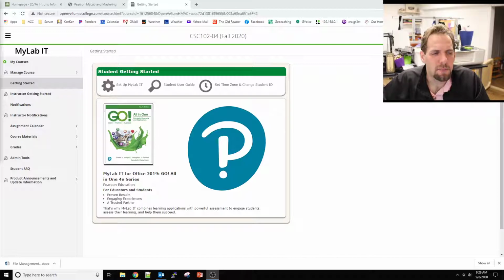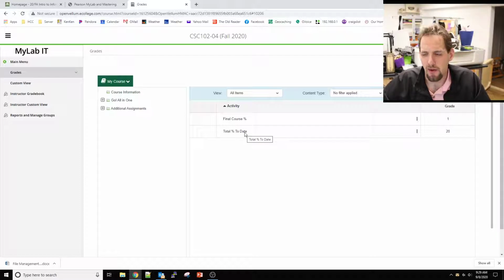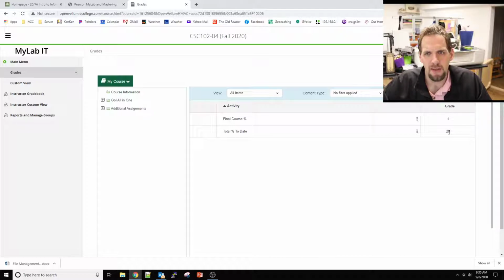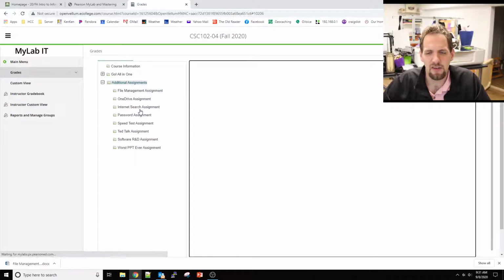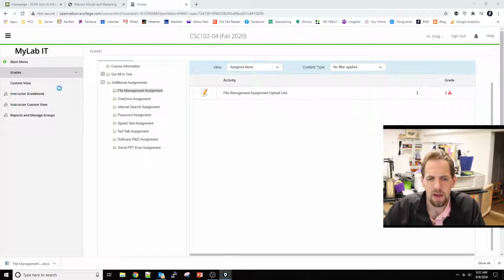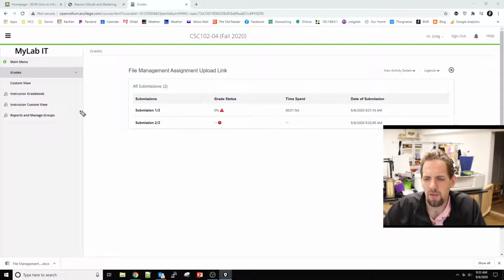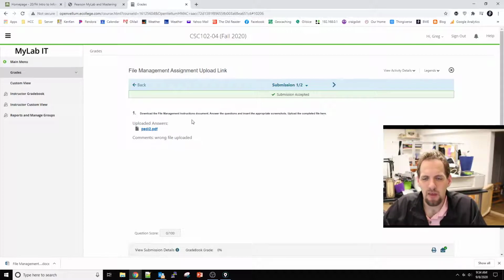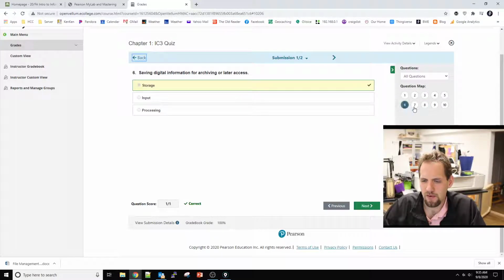CSC 102 MyItLab Grades